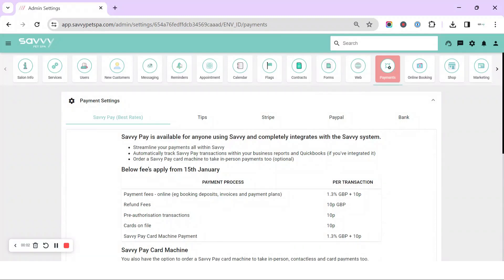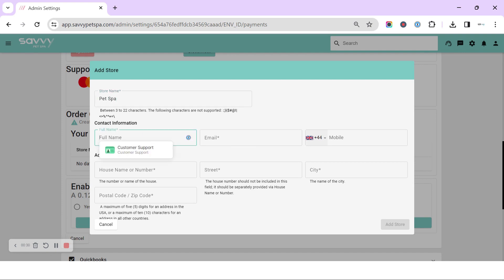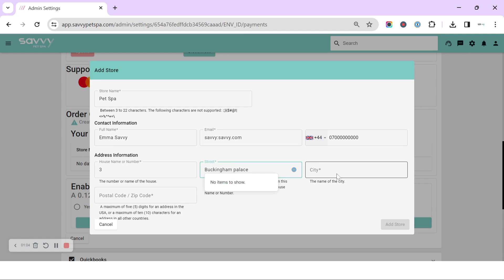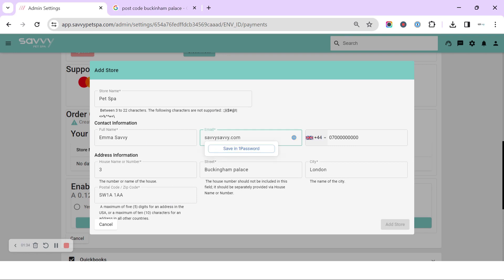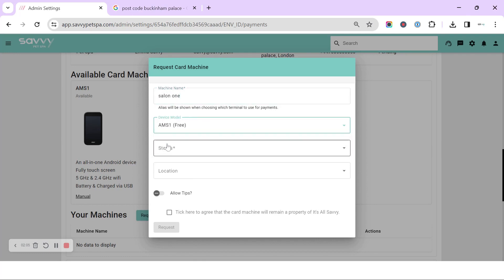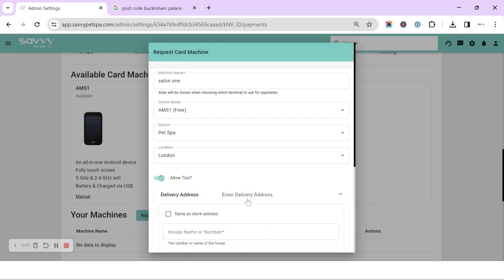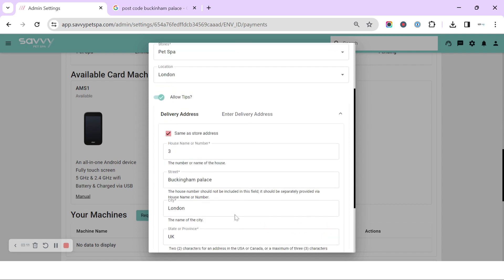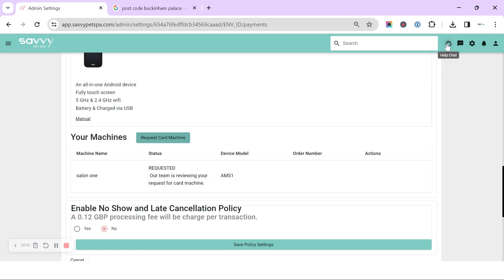Ordering a SavvyPay card machine - savvy pet spa software - 2024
In this video we will walk you through ordering a SavvyPay Card Machine, orders are only shipped once you are verified with SavvyPay and a paid subscriber.

Find out all about our all-in-one appointment & booking system specifically designed to manage and grow your pet groomers businesses, automate messaging and take deposits using simple workflows.

New to Savvy?